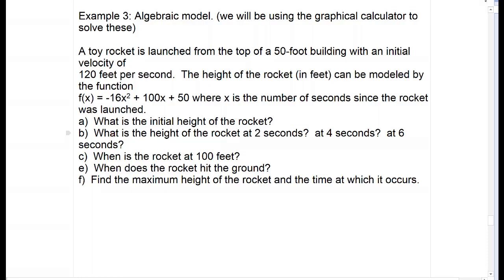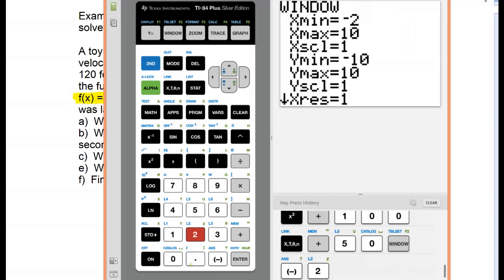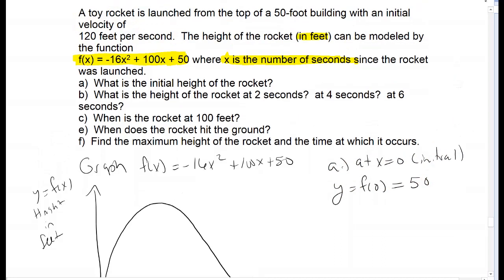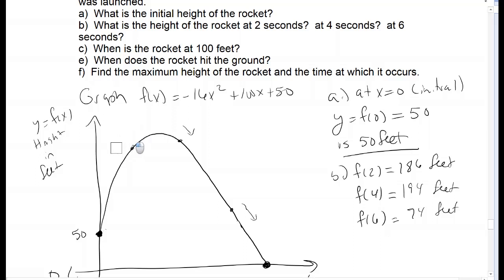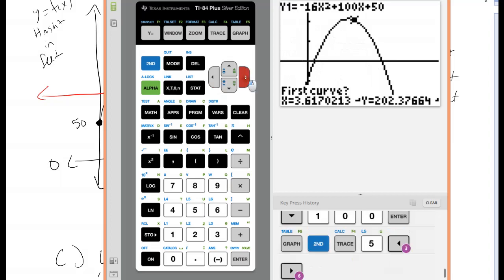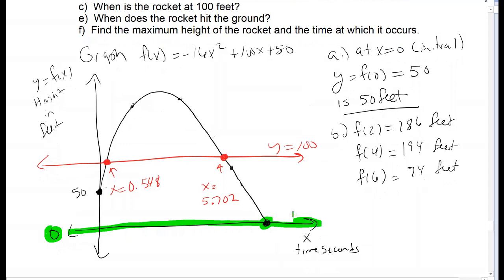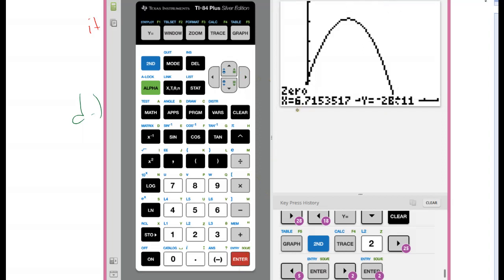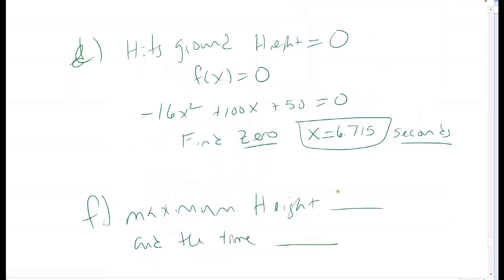1.1 and 1.2 application of quadratic type solve graphically rocket question